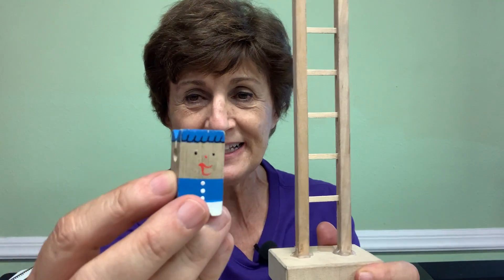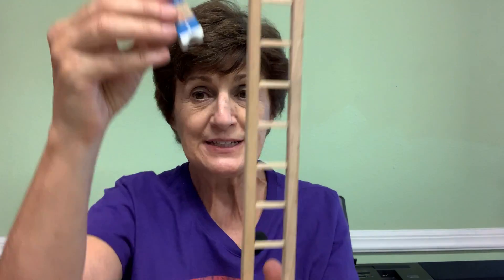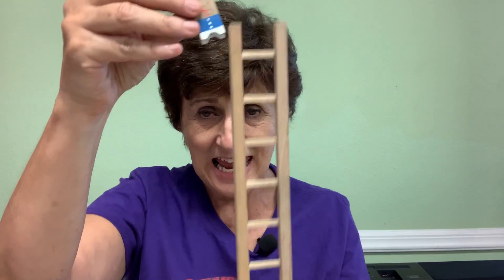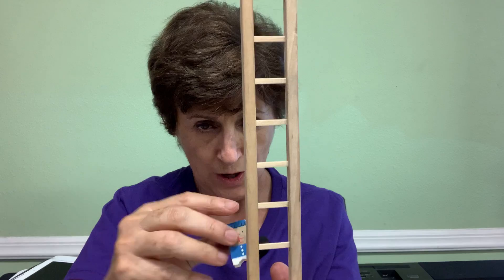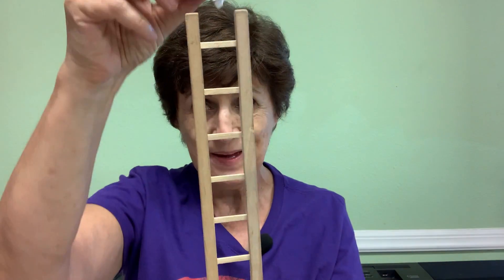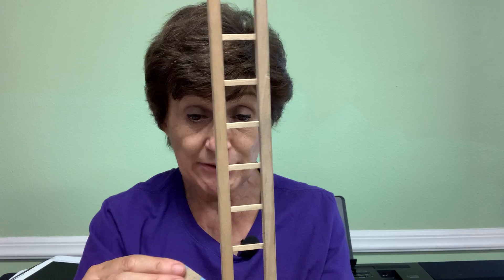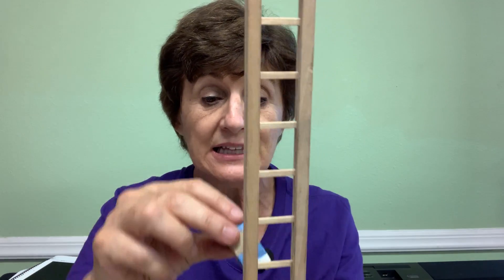INTRO 3 1st Semester CLASS 4 Singing voice: Sing the scale.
INTRO 3 1st Semester CLASS 4
Singing voice: Sing the scale.